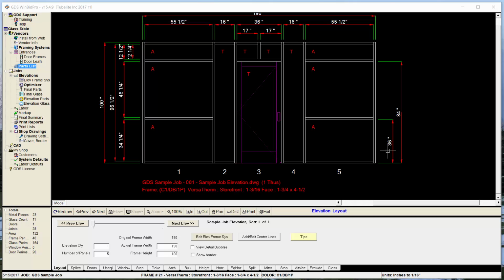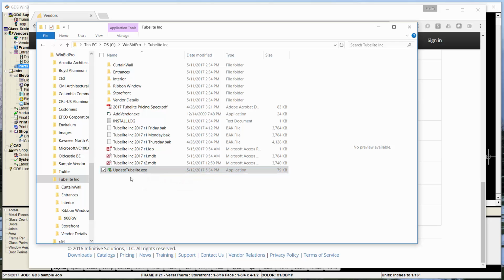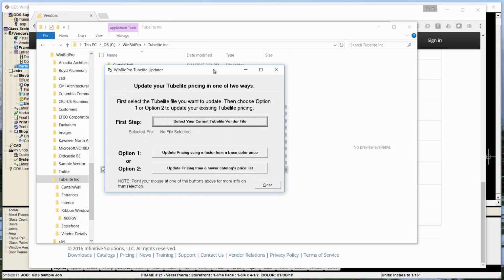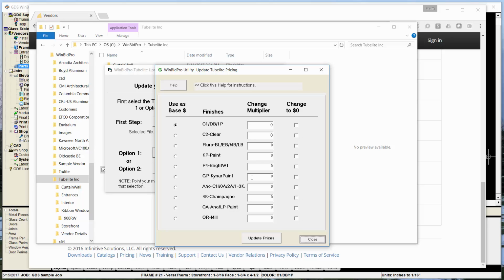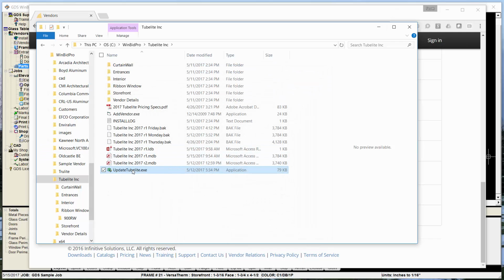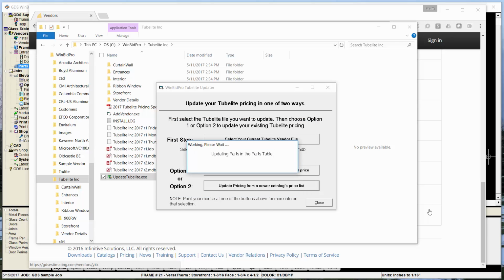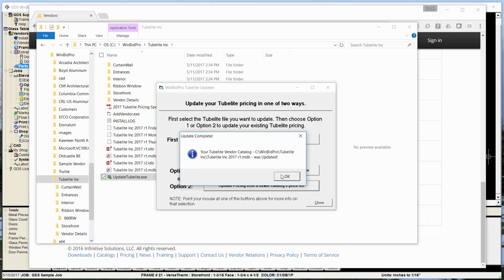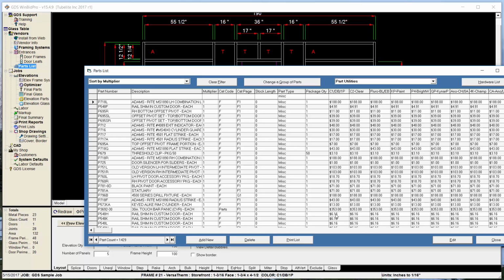Tubelite Inc Pricing Update Tool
Watch a tutorial on how the Tubelite pricing update utility works. This is meant for updating pricing in an existing catalog you have been using with either new finish factors, or pricing from a newer catalog.